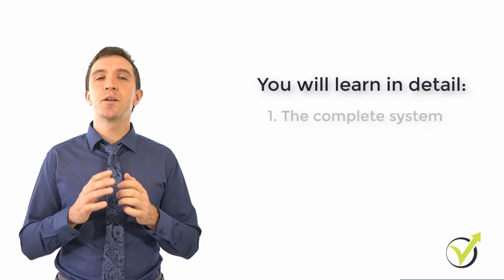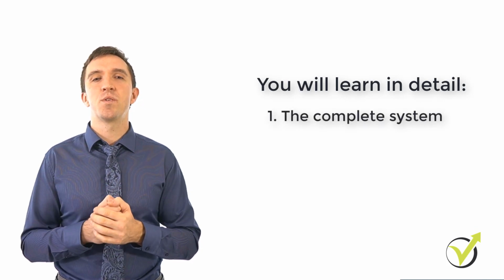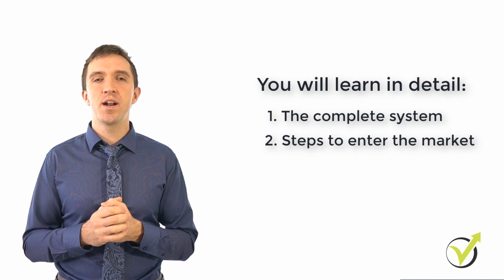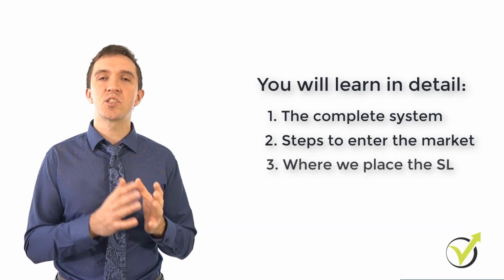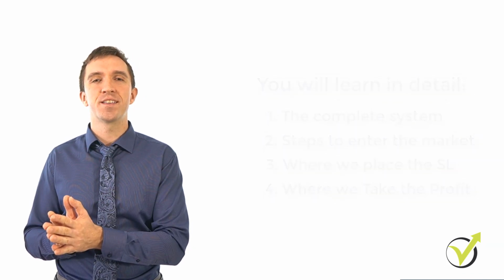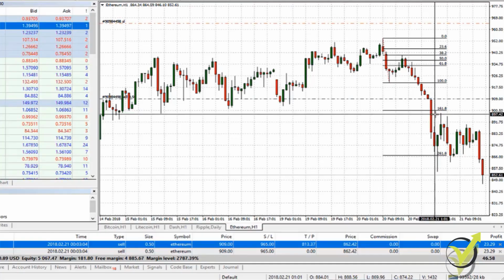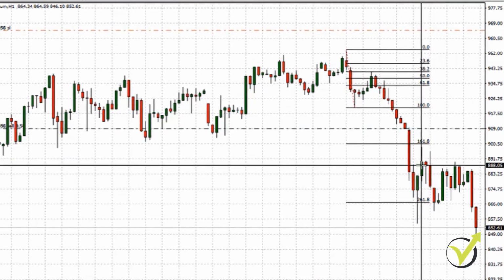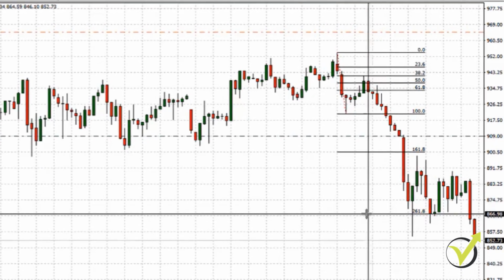Ethereum Trading for Beginners: Crash Course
Ethereum trading for beginners: Crash course, you can find on our website.

� Would you like to trade the cryptocurrencies with a precise trading system?

In this Ethereum trading for beginners course, you will learn a strategy that you can use for any of the cryptos.

Hello dear traders, this is Petko Aleksandrov from EA Forex Academy, and I'm happy to welcome you to the Ethereum trading for beginners course.

In this course, I will share with you a trading system for Ethereum, where we Take the Profit in 3 different places, and at the same time, we protect our capital.

This is fundamentally important because one of the most common mistakes the traders do is wait too long before Taking the profit. Basically, they wait for the price to reach the skies.

Obviously, the Cryptocurrency market proved that this is not reality. It is not just one direction to go, and in this course, I will teach you how to trade in both directions. This means that you will profit when the price goes up and when it goes down.

No matter where you are on your trading journey, you are a beginner trader, or you are experienced in trading. With this master class, you will learn how to build the analysis step-by-step from scratch.

I will teach you how to identify the current trend because it is vital to trade in the right direction and with the direction of the trend.

By the end of this Ethereum trading for beginners course, you will learn the complete trading system that we follow, what steps exactly we take to enter the market, where we placed the Stop Loss to protect the capital, and where we Take the Profit.

What's more, I have included trading examples, and you will learn how to practice this strategy on a virtual account without risking any real capital.

Trading with a precise strategy will eliminate the emotions in your trading and will make you feel more confident in what you are doing.

Make sure to select a regulated and trusted broker when you use Cryptocurrency trading

� If you have any questions about Ethereum trading for beginners, please, write in our trading Forum.